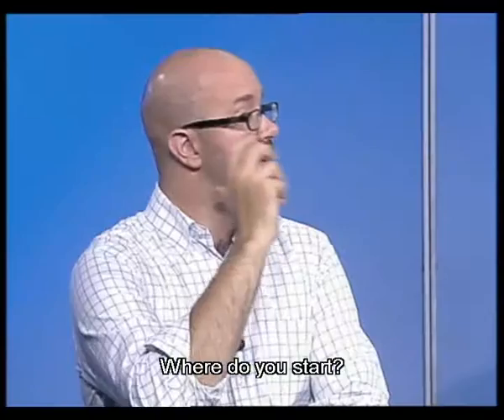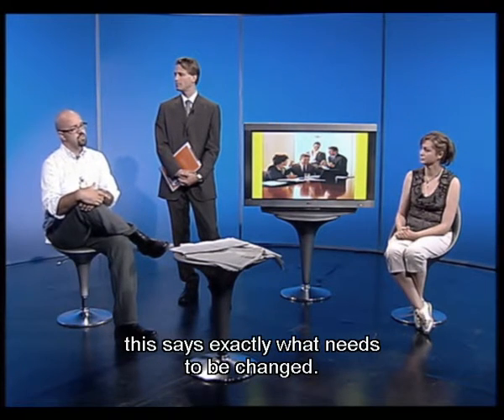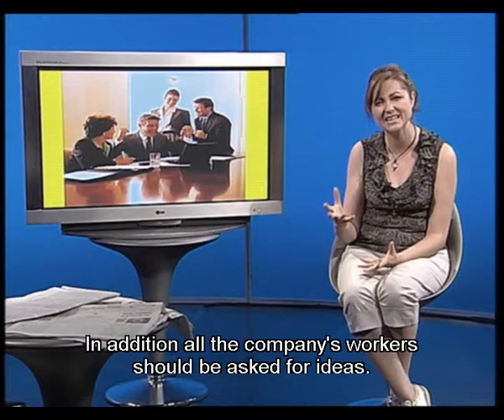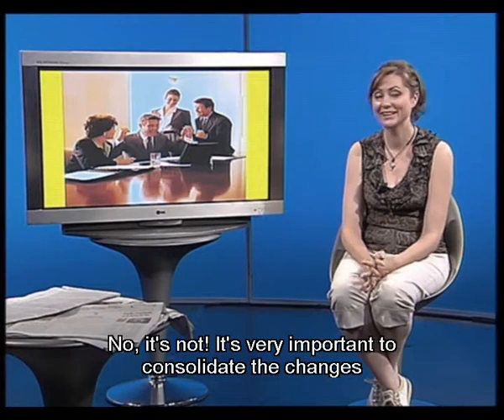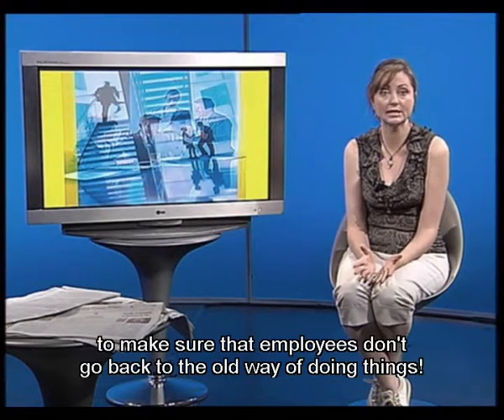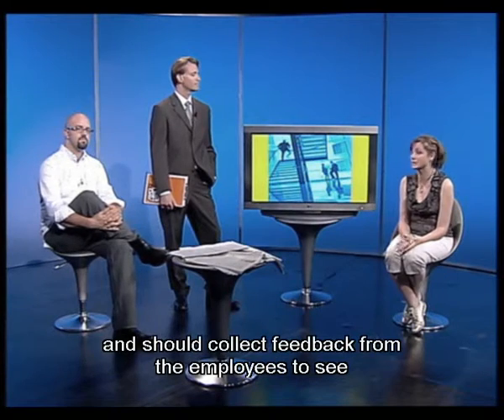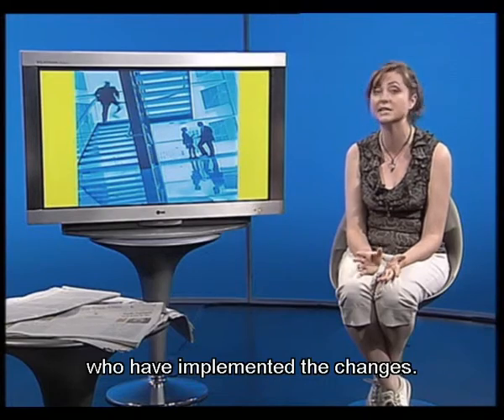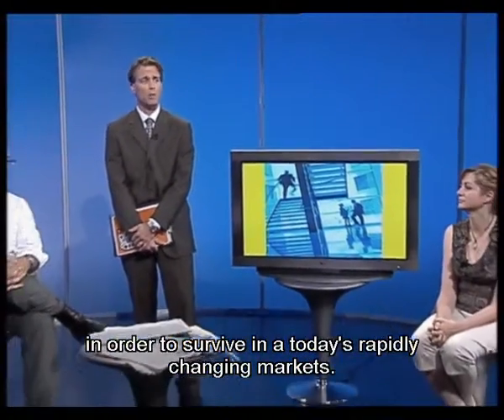DVD20 00 26 26 00 30 41